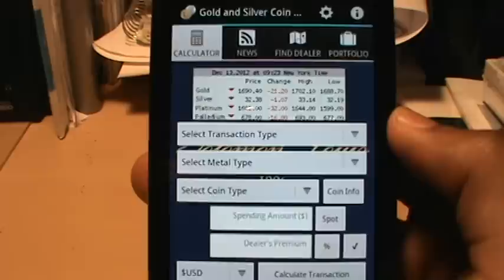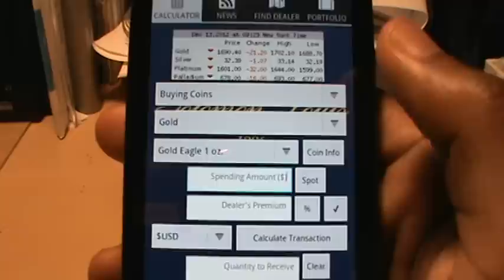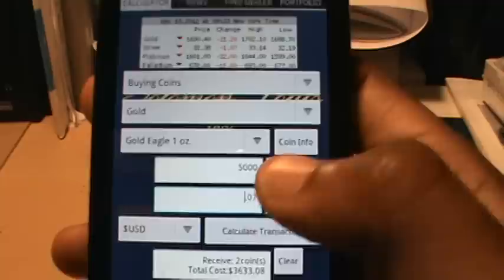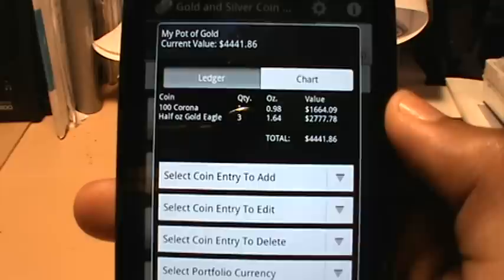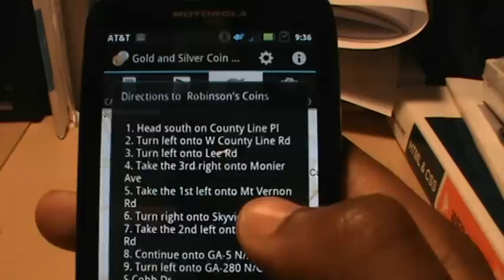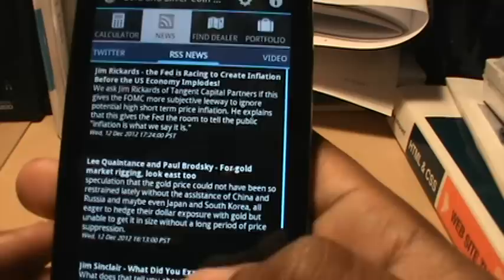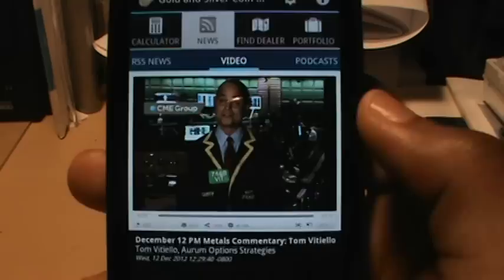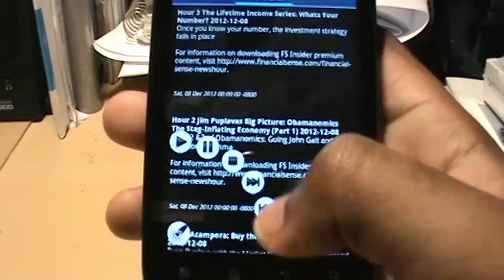Gold and Silver Coin Calculator v3 Demo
The Gold & Silver Coin Calculator allows users to determine the amount of coins or amount of money they should receive in a bullion coin or scrap gold/silver transaction. Users can also determine the gold/silver barter value of a good or service. Just enter the type of metal and type of coin, enter the spending amount and premium, and calculate in up to 15 currencies, including BitCoin. Gold & Silver Coin Calculator features News Mode that allows users to stay abreast with the latest gold and silver news. Gold & Silver Coin Calculator also features Find Dealer Mode that allows users to locate and obtain directions to closest coin dealers to their current location. Live spot prices and current premiums on coins. Features coins such as Kruggerand, Gold and Silver Eagles, Buffalos, Mercury Dimes, Peace Dollars and many more.